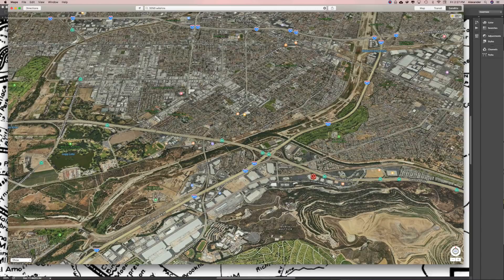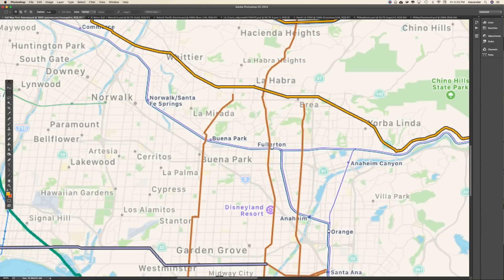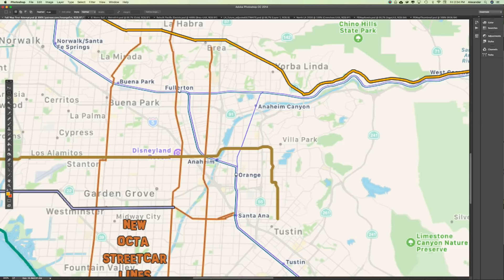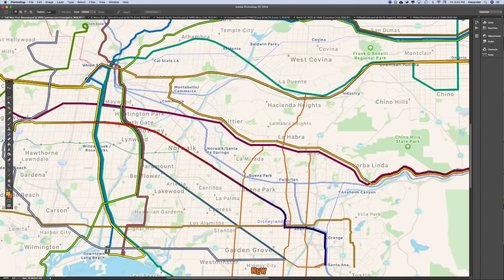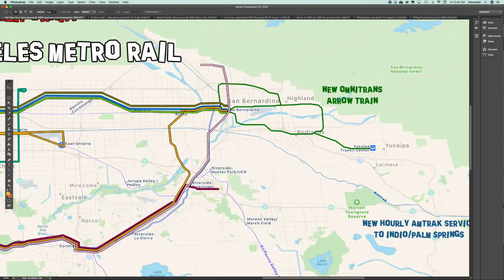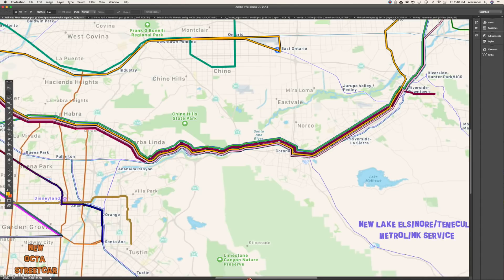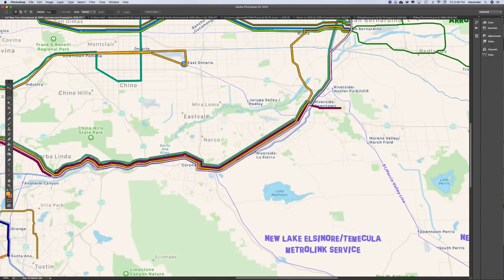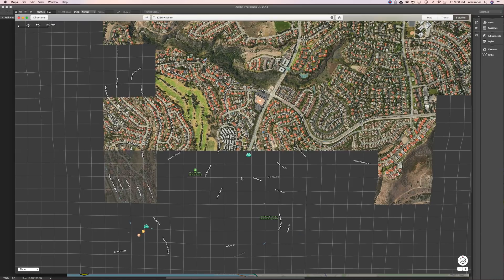Pacific Electric Rebuilt as LA Metro Rail 🚉